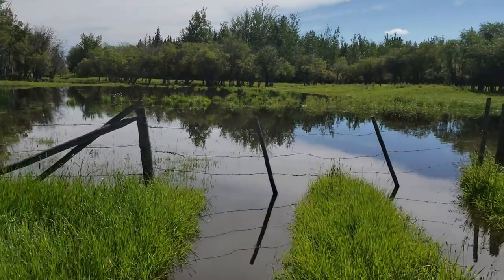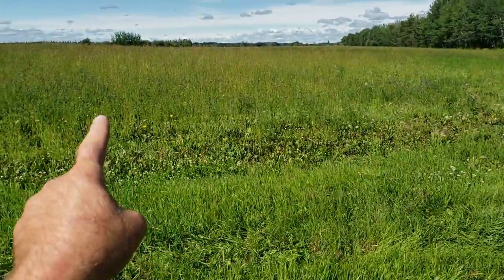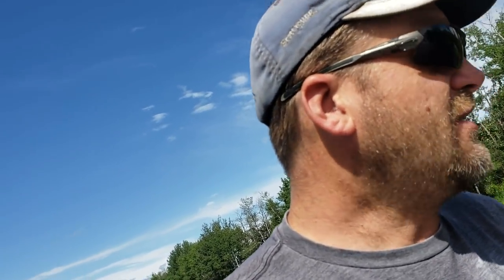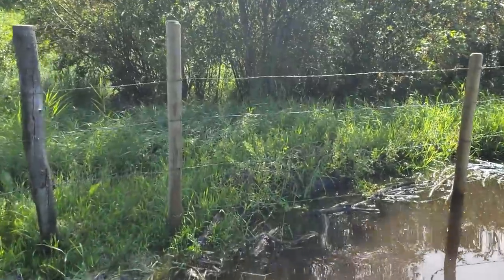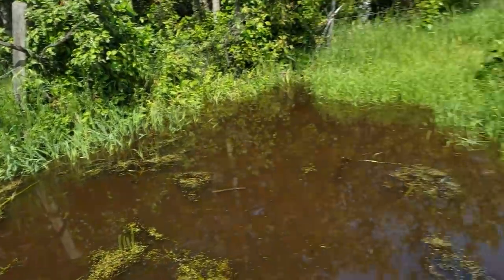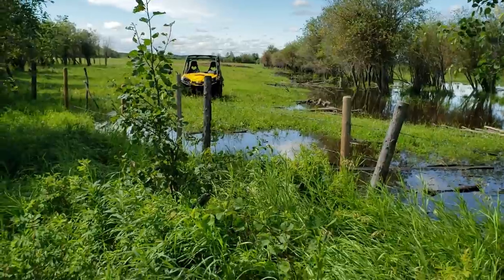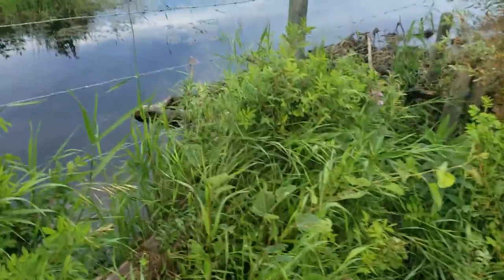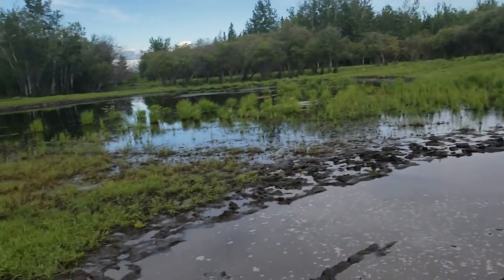Busting Open A Beaver Dam!!!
The beavers damned the ditch up and its flooding the pasture!